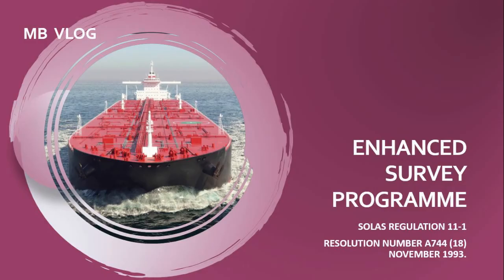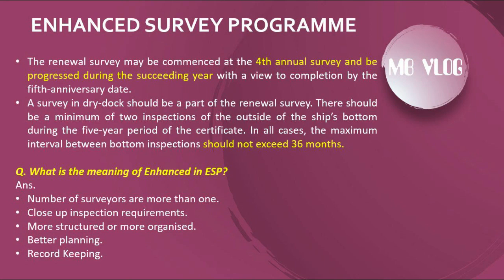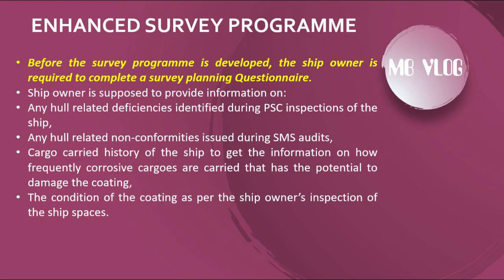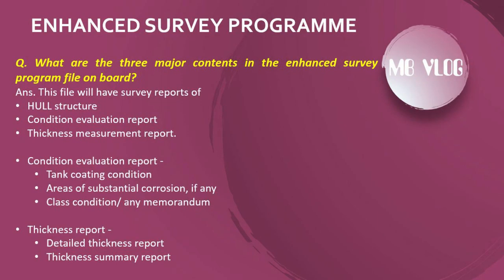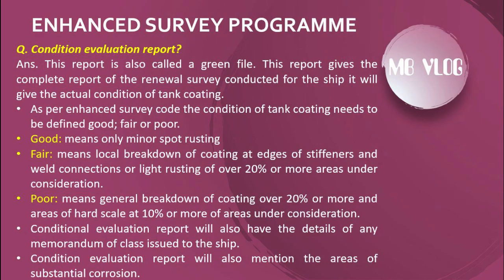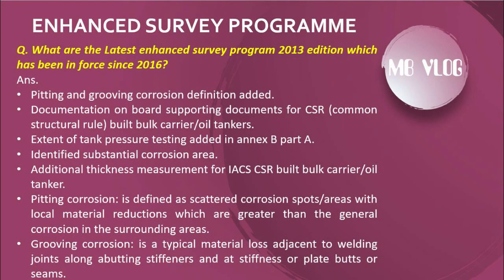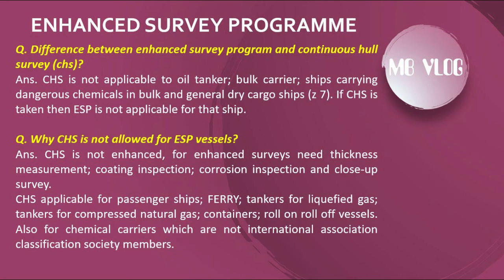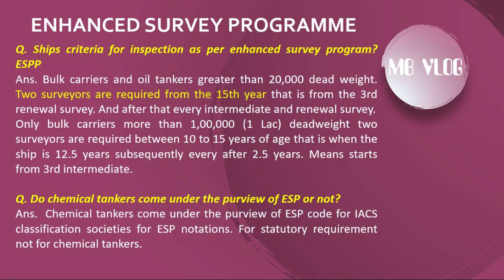ESP CODE | ENHANCED SURVEY PROGRAMME | MMD EXAM INDIA | Q & A | ENGINEERS | CLASS 1